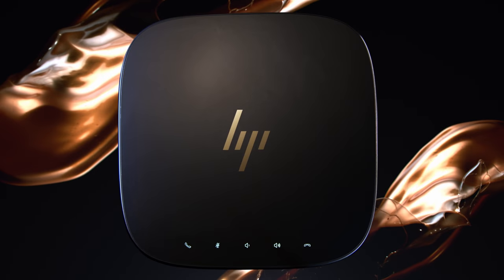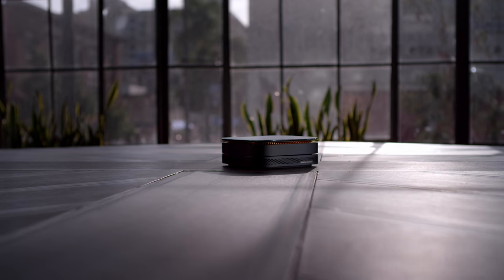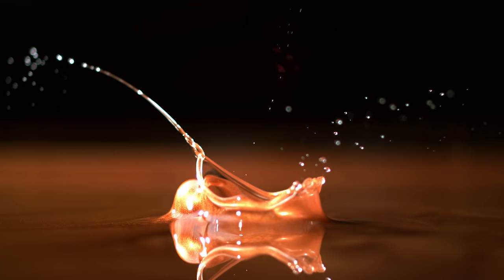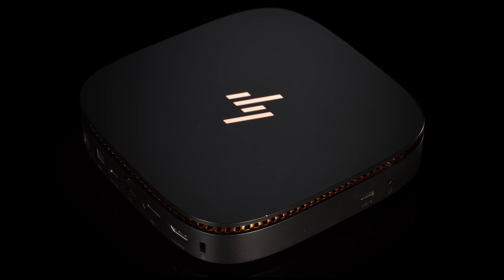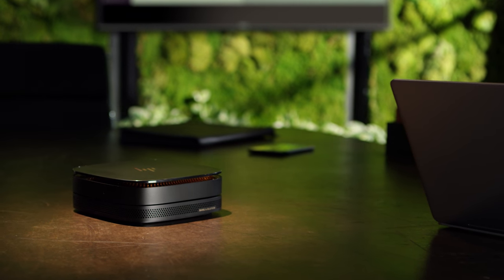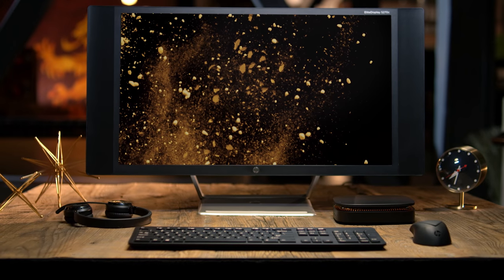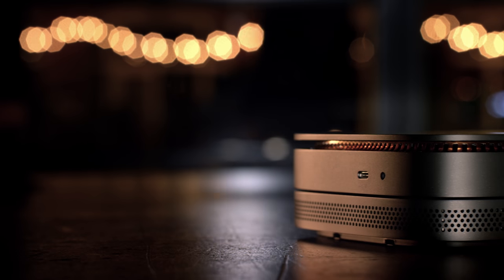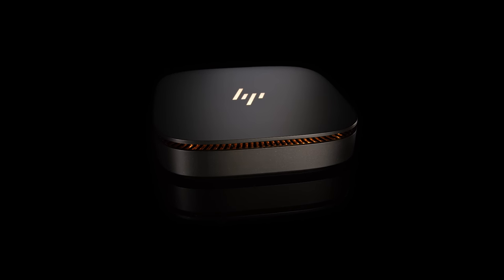A Modular Masterpiece | HP Elite Slice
HP Elite Slice, Beautiful, Powerful, Innovative. Stunning design, compact form, and amazing engineering. HP Elite Slice reinvents what it means to be a desktop PC.